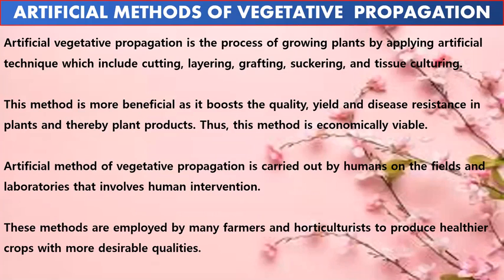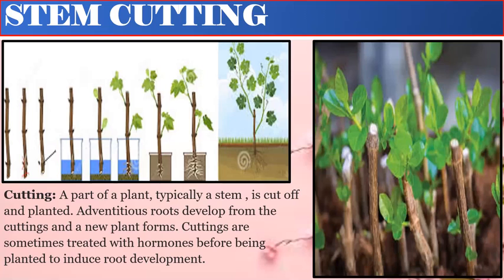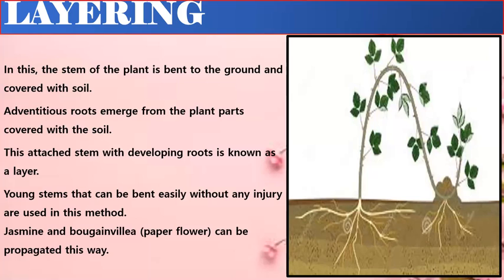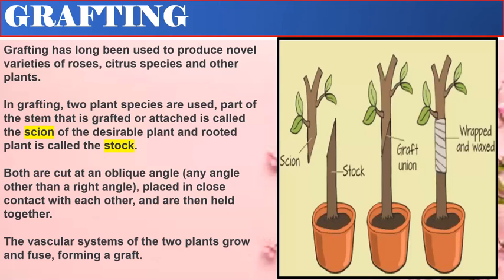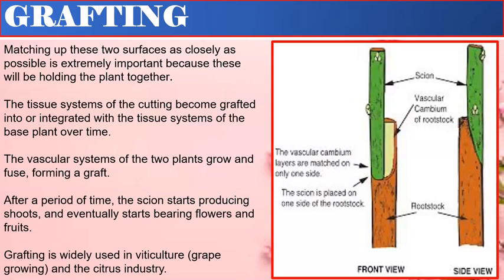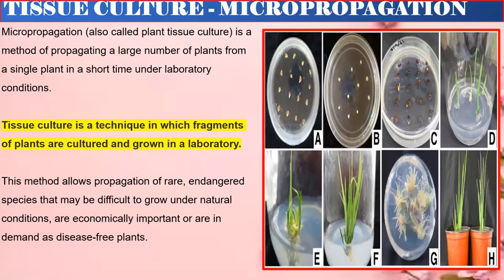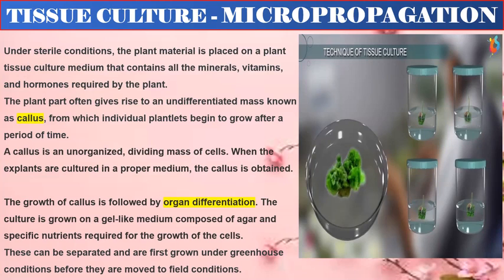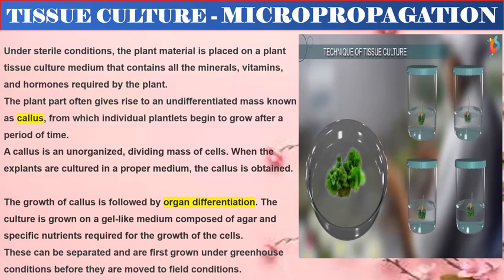RPSGOS Reproduction in Plants Module 3 Class VII